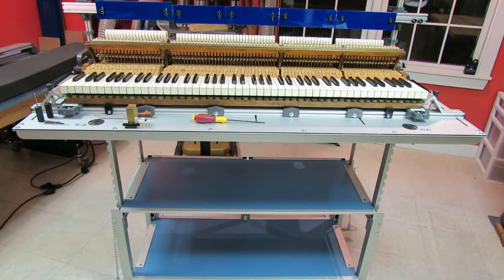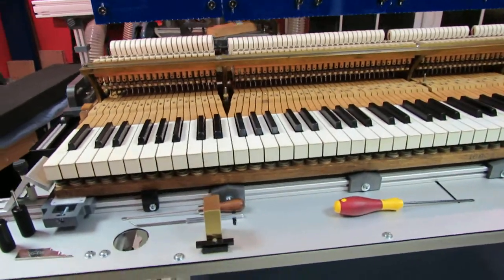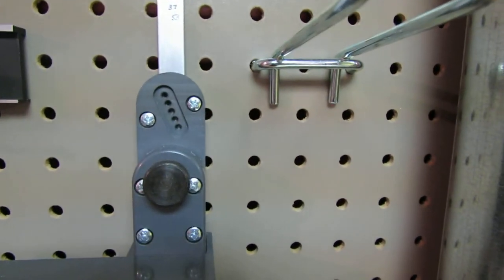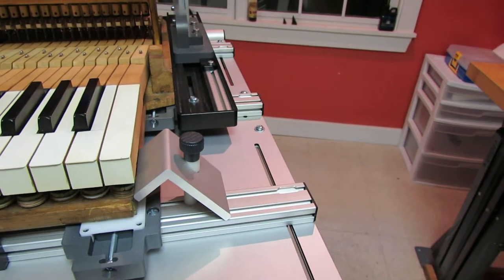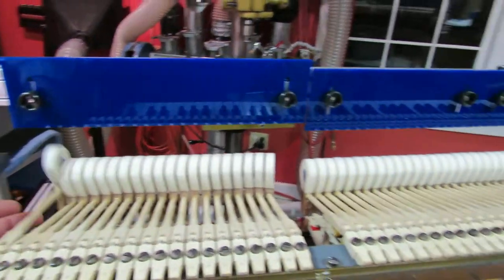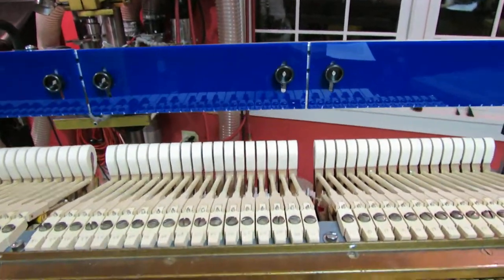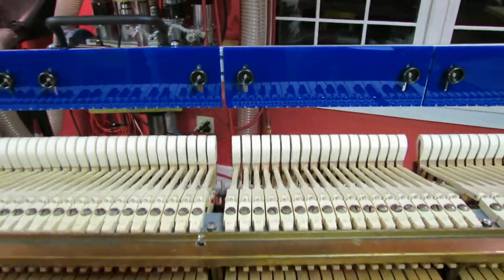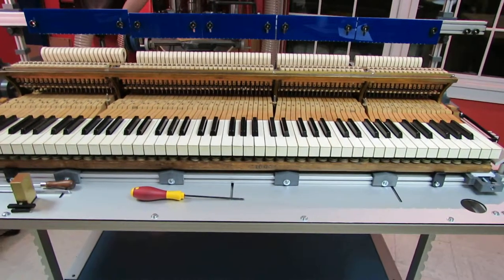Regulating with the Grandwork™ Regulation Station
A recap of prep work at the piano and set up on the Grandwork™ Regulation Station, followed by initial regulating up to setting the whippen spring tension. for information on Grandwork tools and training.